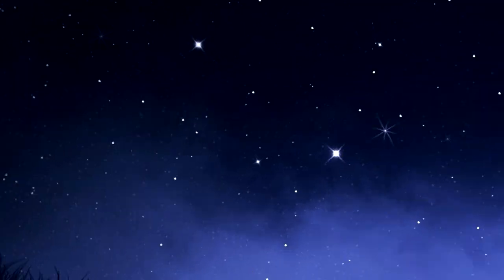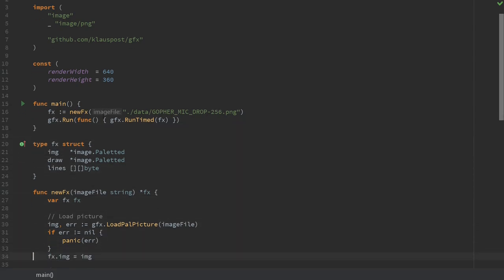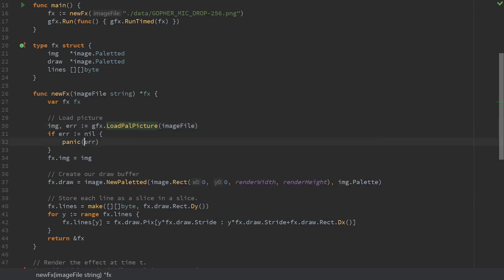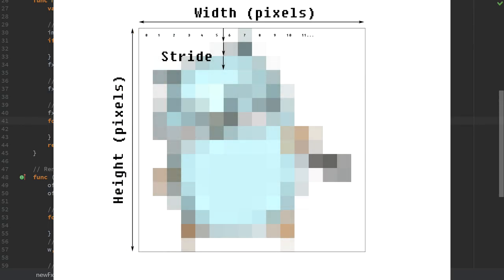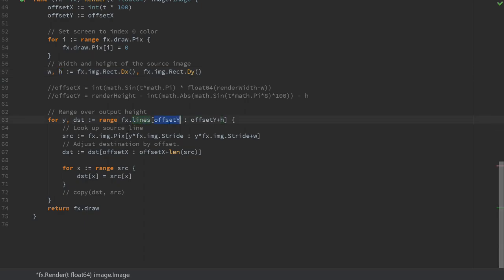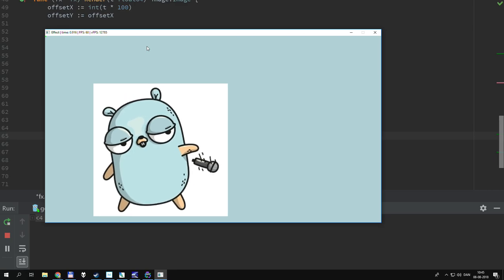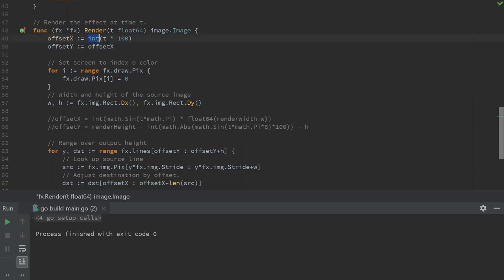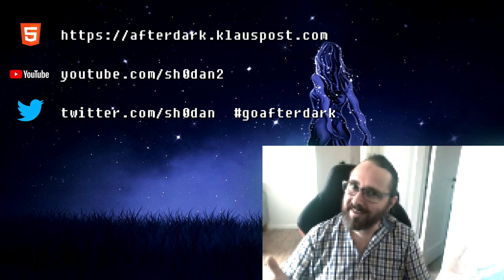Go After Dark Episode 1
This is the first episode of Go After Dark. Where we go through the basics of setting up a framework to display frames.

Credits:
Background: Beauty Night by Larisa Koshkina
Mike Drop/Space Girl gophers by Ashley McNamara